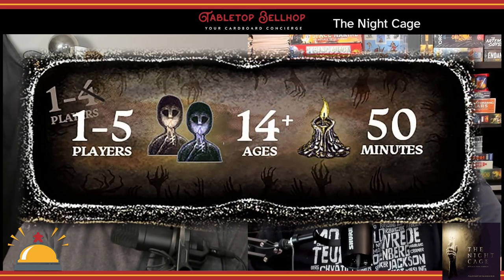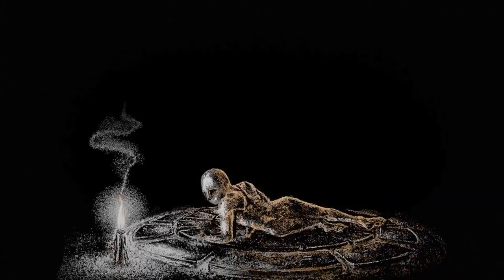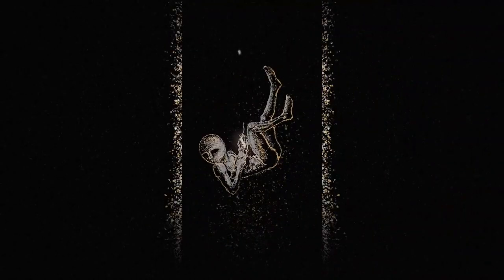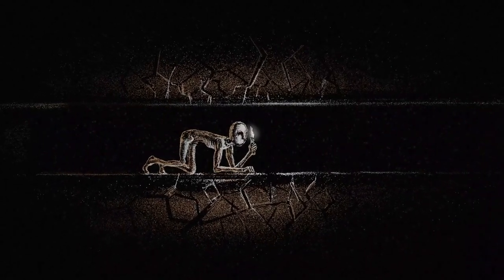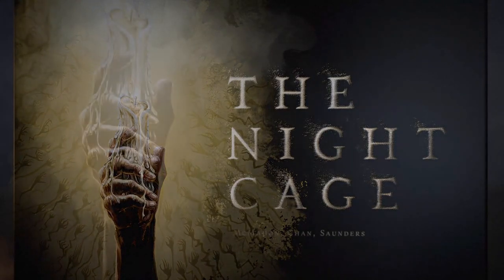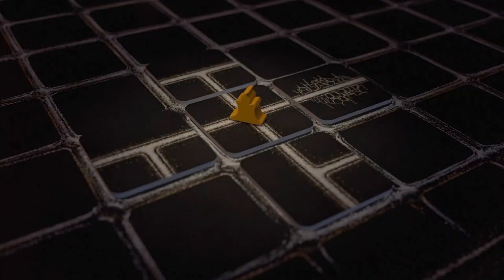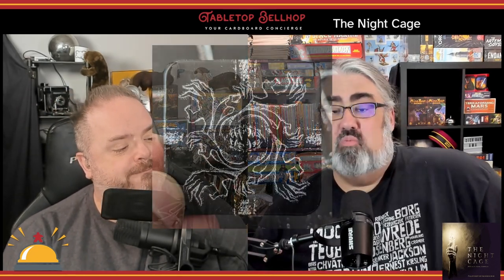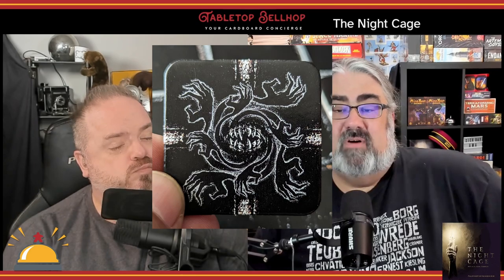The Night Cage Review, A creepy cooperative board game from Smirk & Dagger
This horror themed game manages to do what very few horror board games can pull off and that’s to actually have an emotional impact. The Night Cage is a twisted cooperative board game where the players are stuck in an ever changing maze and have to work together to escape.

This review is one segment of Episode 237 of The Tabletop Bellhop Gaming Podcast, Sick Day AMA

Timestamps:

00:00 WHAT IS THE NIGHT CAGE
01:22 THE NIGHT CAGE COMPONENT QUALITY
01:48 THE NIGHT CAGE OVERVIEW OF PLAY
05:10 OUR THOUGHTS ON THE NIGHT CAGE
10:21 WHO SHOULD PICK UP THE NIGHT CAGE
11:40 CLOSING AND WHERE TO FIND MORE

From the Publisher:

You awake in the dark, your skin cold, your mind blank. You have nothing but your fear, a flickering candle, and a question: How long will your light last?

The Night Cage is a fully cooperative, horror-themed, tile-placement game that traps 1 to 4 lost souls within an otherworldly labyrinth of eternal darkness.

Each prisoner has only a candle to aid them in their escape. But its weak light can only illuminate the passages directly adjacent to them. As players move, new pathways are revealed while old ones disappear, consumed in the darkness forever.

Every move will require thoughtful consideration and collective strategy to keep your candles burning long enough to find the way out. Tense and dripping with theme, The Night Cage is a challenging puzzle to navigate, which can be made easier or more difficult to adjust to your play group.

Head over to the Tabletop Bellhop website where you'll find more tabletop gaming content, including game and game night advice, reviews, and more

Check out Moe's written review of The Night Cage for some more detail and lots more pics!